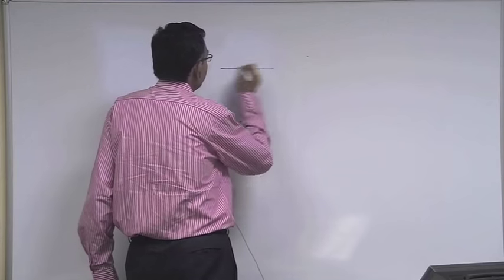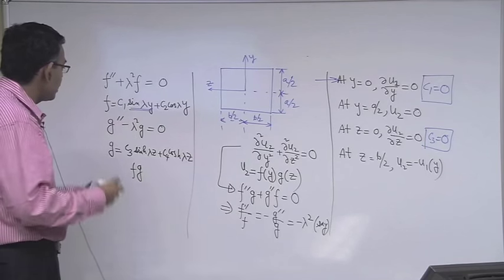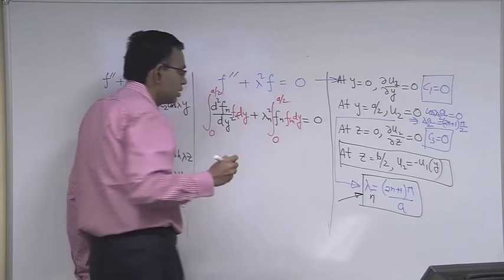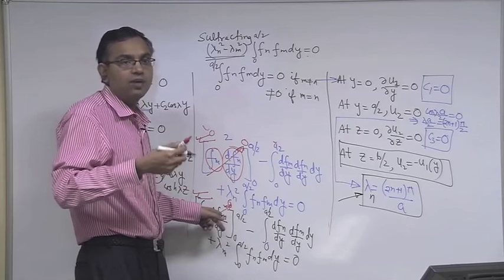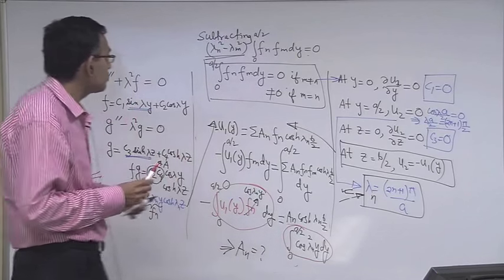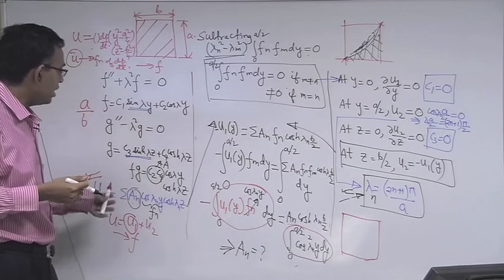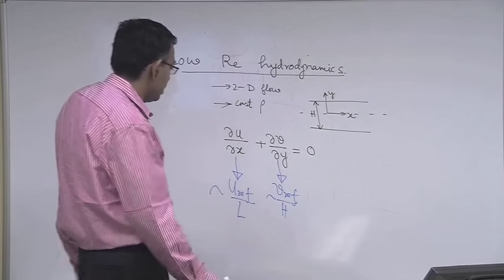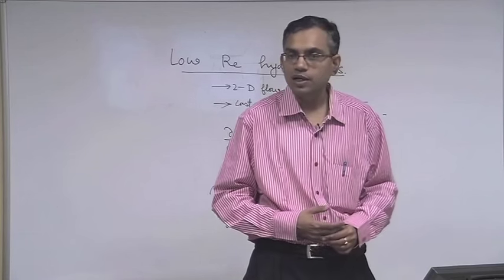Mod-01 Lec-12 Pressure-driven Microflows (Contd.)